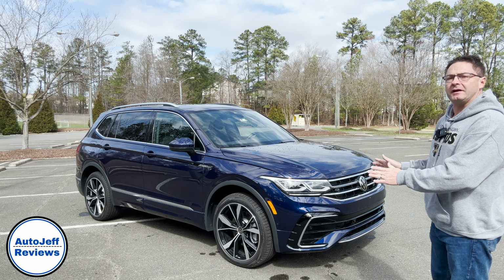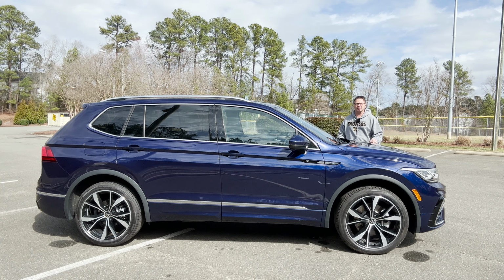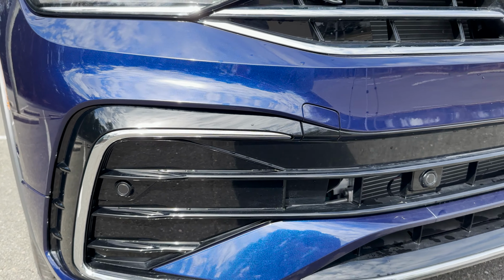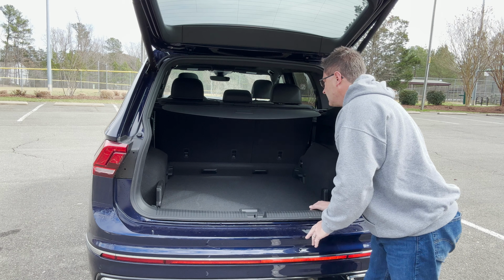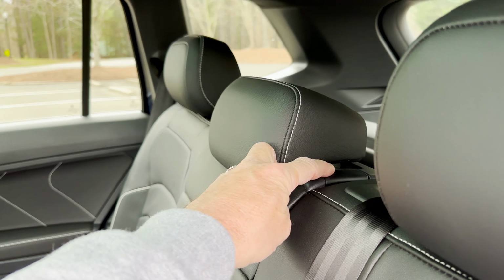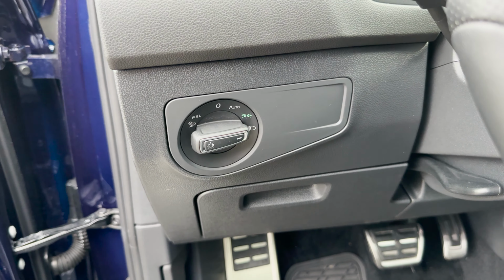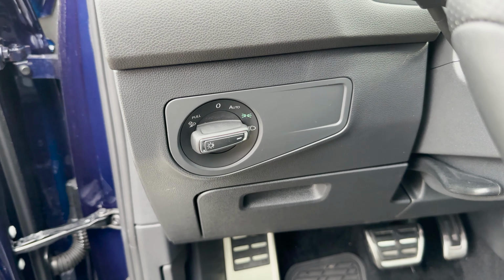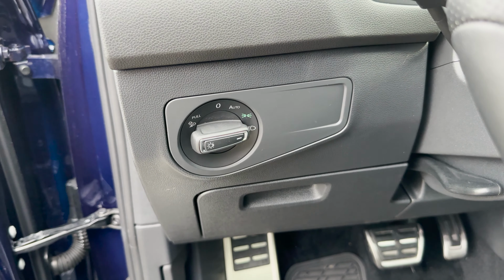2023 VW Tiguan Review & Test Drive: Smooth as Silk!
My 2023 VW Tiguan SEL R-Line review and driving impressions. Styling, pricing, mpg, city and highway, window sticker, interior tricks and gadgets, and much more!